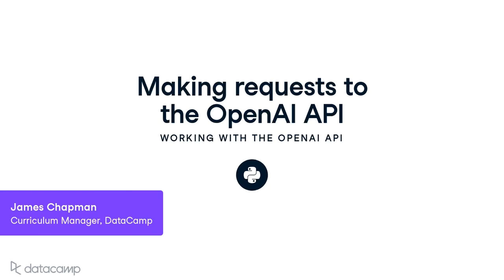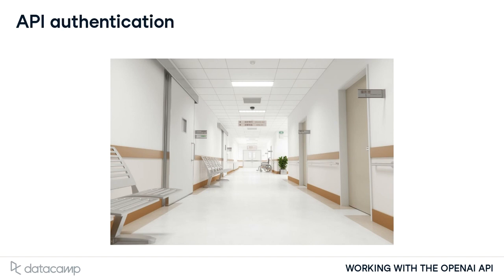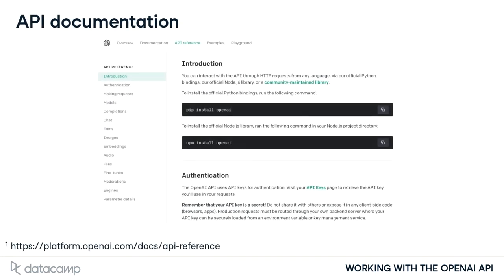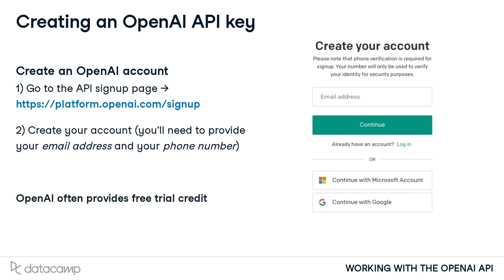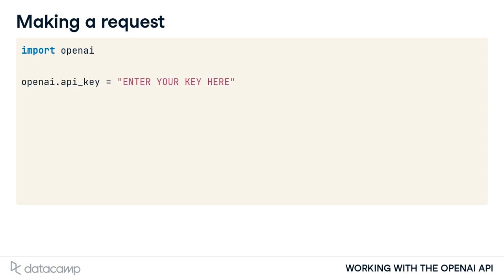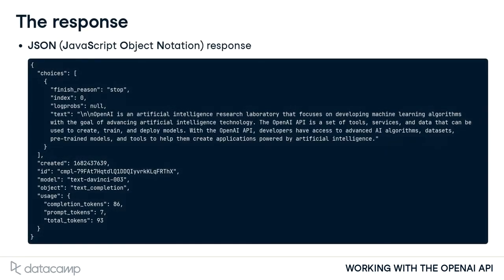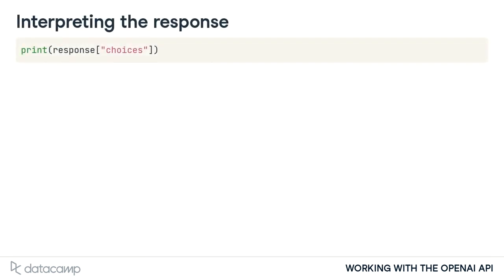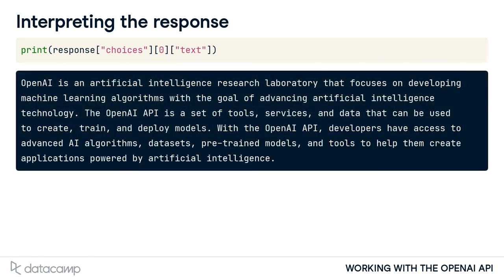How to Make Requests to the OpenAI API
Dive into this tutorial as we guide you step-by-step on making requests to the OpenAI API. From understanding API endpoints to interpreting the API response, we've got you covered!

🔎Video Breakdown:

00:00 Introduction
00:14 About API endpoints
00:50 OpenAI API usage costs
01:07 API documentation
01:30 Creating an OpenAI API key
02:10 Making requests to OpenAI API
02:52 The API response
03:26 Interpreting the response

💡Key Takeaways:

The concept of API endpoints and their significance.
The costs associated with using the OpenAI API.
Navigating the OpenAI API documentation for better understanding.
Setting up an account and creating an OpenAI API key for authentication.
Making requests using OpenAI's Python library.
Decoding and interpreting the API's JSON response.

🔗About the Course:
This video is a part of our comprehensive course on DataCamp, Working with the OpenAI API

DataCamp is a leading online learning platform for data science and AI, with courses designed by industry experts. Learn at your own pace and elevate your skills.

⭐️Credits:
Host: James Chapman